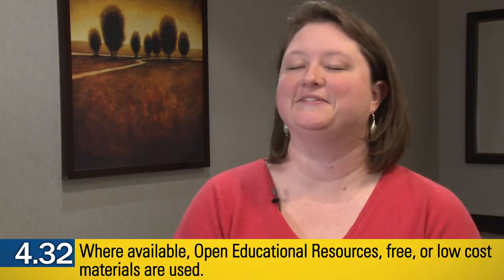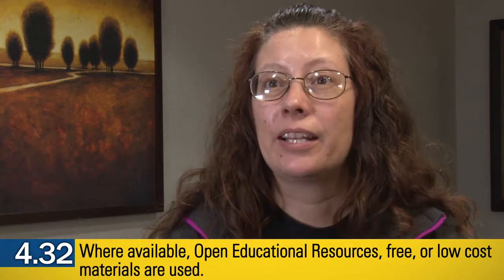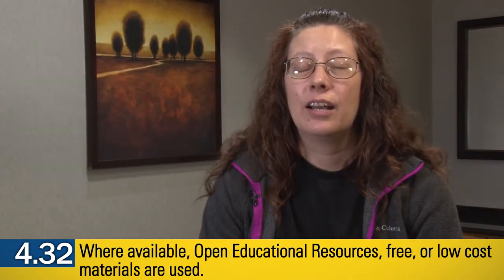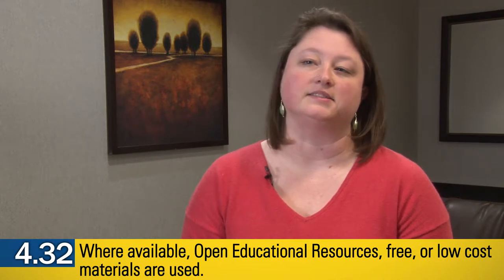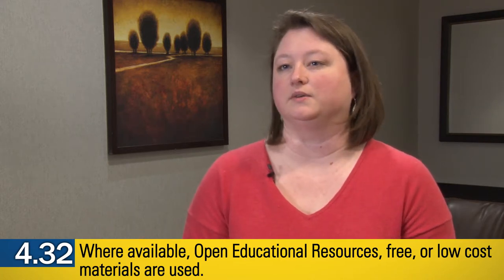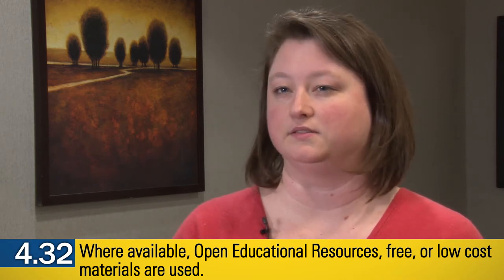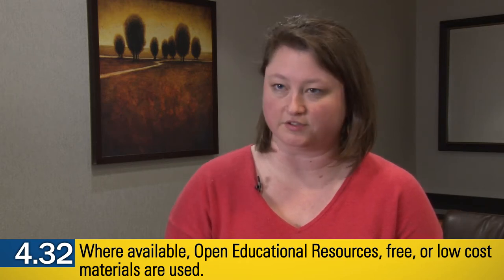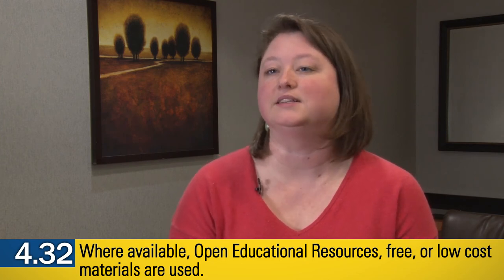Standard 4.32 (the OSCQR Rubric)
The Open SUNY Course Quality Review (OSCQR) Rubric - Section 4.32 - Where available, Open Educational Resources, free, or low cost materials are used.